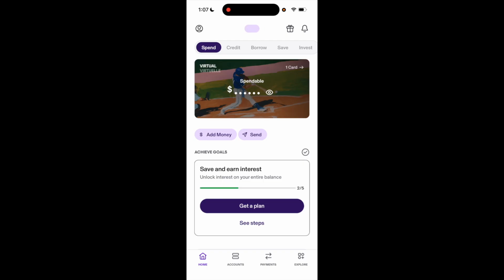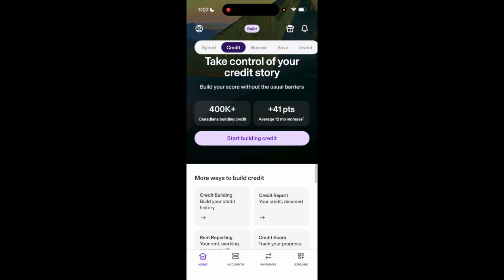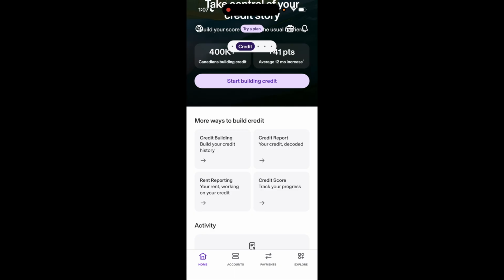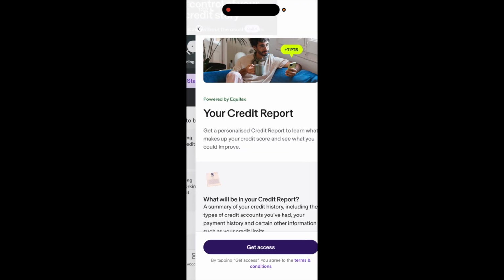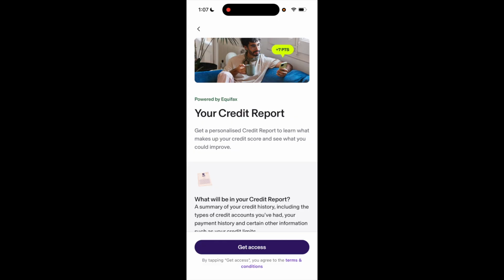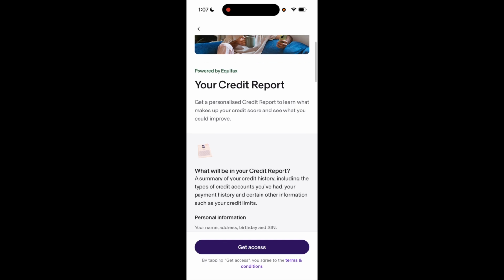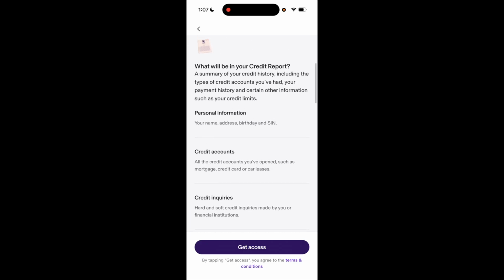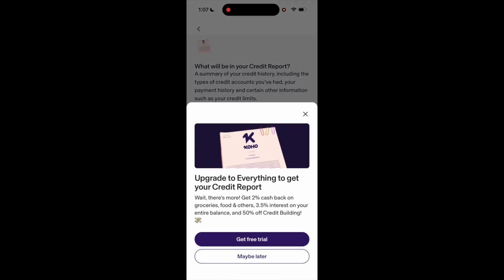How To Access Your Credit Report On KOHO Financial | Step By Step Guide - KOHO Financial Tutorial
Learn how to access your credit report on KOHO with this easy step-by-step KOHO Financial tutorial. If you're looking to monitor your credit history, review your credit activity, or keep track of your financial health, KOHO allows eligible users to access their Equifax credit report directly through the app. Your credit report contains important information such as payment history, credit accounts, credit inquiries, and other details that may affect your credit score.

In this KOHO Financial tutorial, you'll learn exactly how to open the KOHO app, navigate to the Credit section, and access your available credit report features. Depending on your KOHO plan and account eligibility, you may be able to view your Equifax credit report directly within the app without needing to visit a separate credit bureau website. KOHO states that eligible users can access their credit information through its partnership with Equifax.

Your credit report helps you understand how lenders view your financial history. It includes information about loans, credit cards, payment activity, credit inquiries, and other factors that contribute to your overall credit profile. Regularly reviewing your credit report can also help you spot errors, identify potential fraud, and monitor your progress while building credit. Checking your credit report through KOHO does not perform a hard credit check and does not negatively affect your credit score.

In this step-by-step guide, you'll learn how to access your KOHO credit report, understand the information displayed in your report, and monitor changes to your credit profile over time. We'll also cover how KOHO's credit tools work alongside its Credit Building feature and what you can do to improve your credit history moving forward.

If you're searching for how to access your credit report on KOHO, how to view your Equifax credit report through KOHO Financial, how to check your credit history on KOHO, or how to monitor your credit score and report in the KOHO app, this tutorial has everything you need.